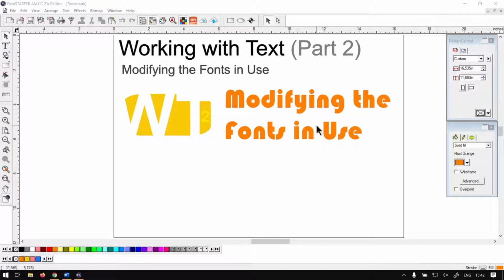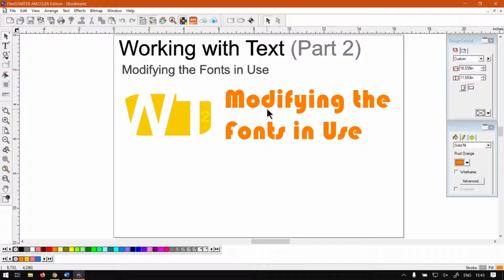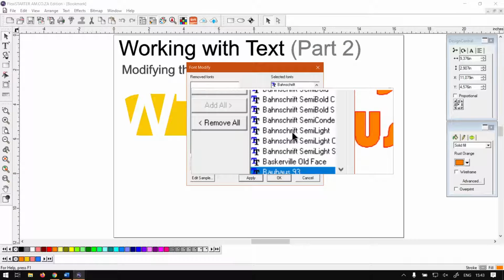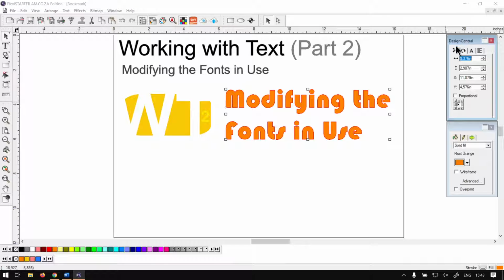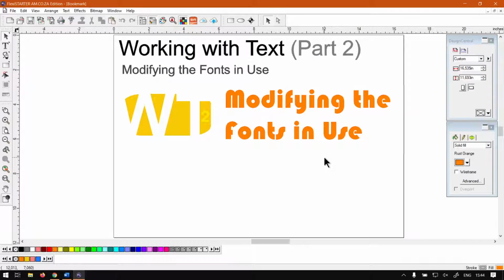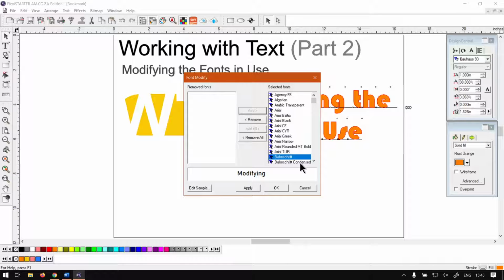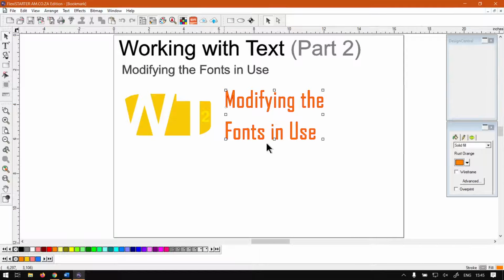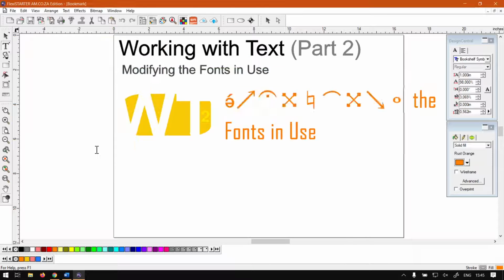SAi FlexiSTARTER Choosing Availability of Fonts (Part 7) Working with Text Mini-Series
This is an ideal tool for modifying the Fonts in Use and deciding which fonts are available for use.

This video is part of a Mini-Series that covers the text tool and what its features and options do.

Previous video covered Extra Text Settings main menu.